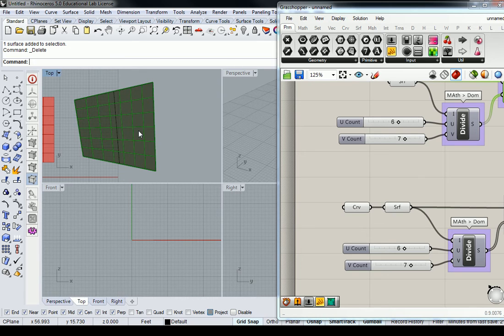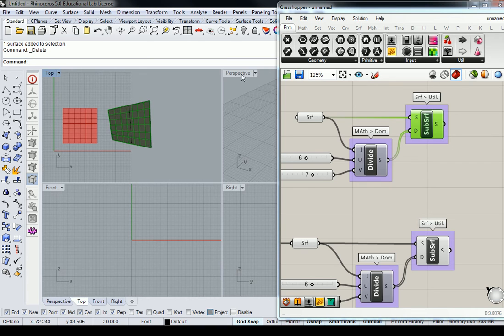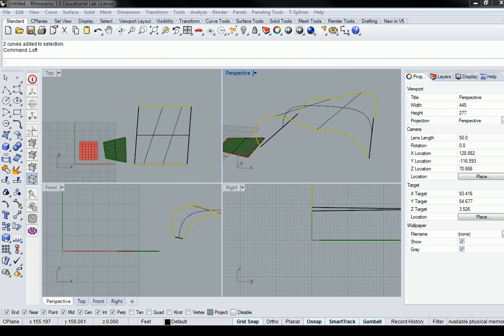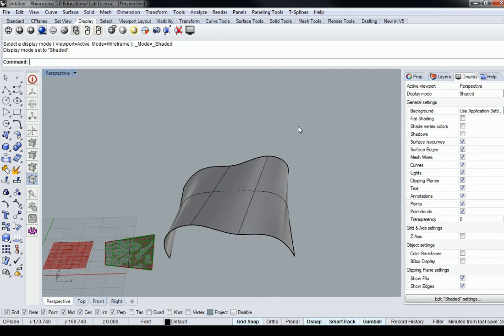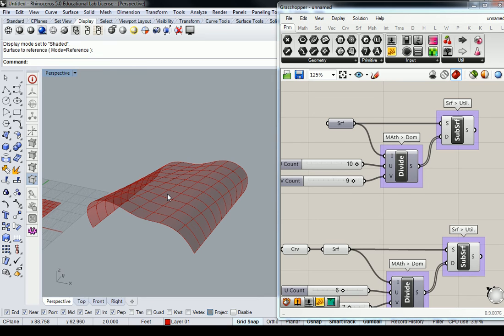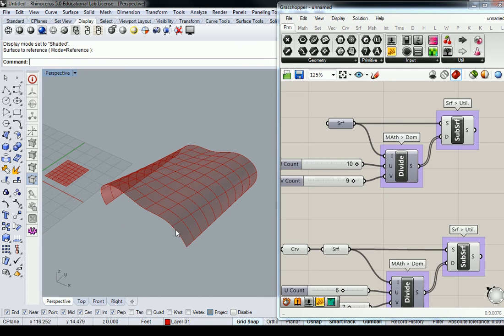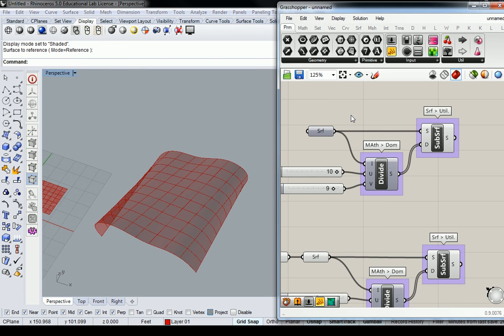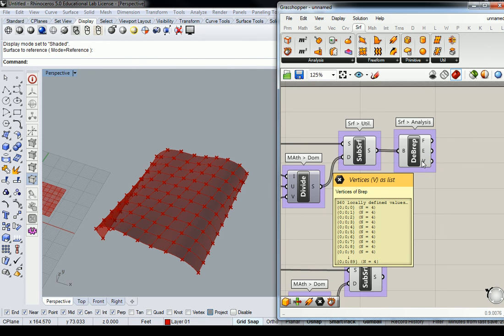17 - Grasshopper - Divide Domain Squared in 3D